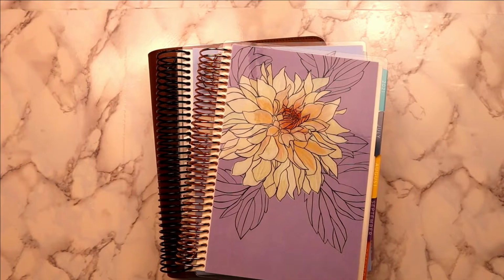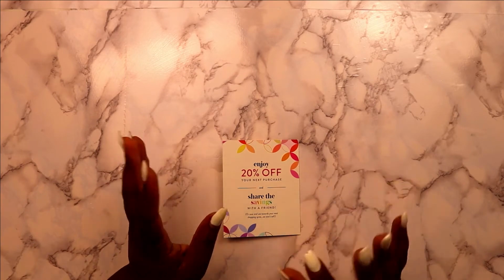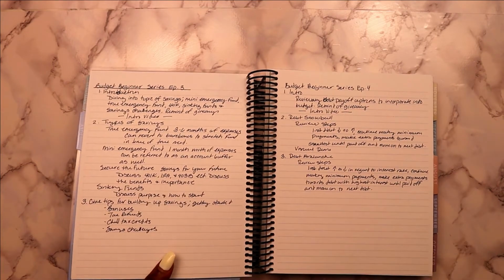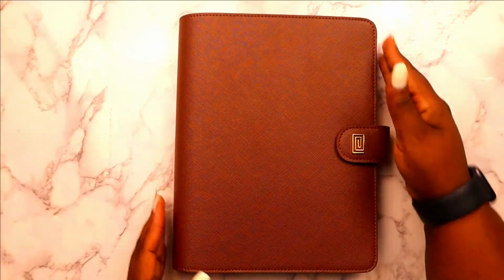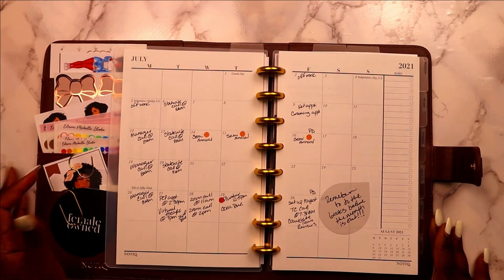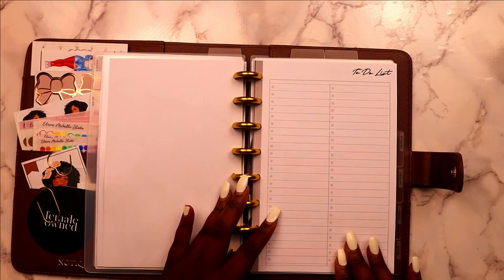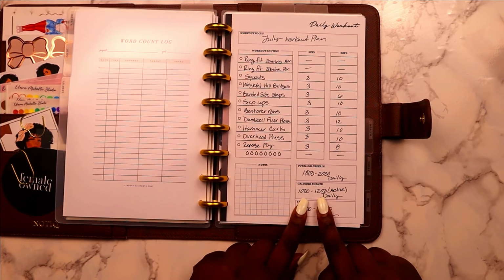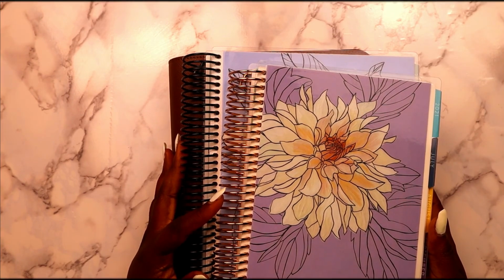MID-YEAR PLANNER LINE UP & FLIP THROUGH | ERIN CONDREN GIVEAWAY WINNER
For today's video, I will walk you through my planner line up for the reminder of the year. Also, I will be announcing the winner of the $50 Erin Condren gift card, plus an extra surprise!

Get $10 off your first Erin Condren order when you use my link below to sign up!

- Official announcement and start date of this giveaway will be during my Erin Condren Haul video on July 17th.
- The best subscriber comment of the Erin Condren Haul video will be the winner.
- Entry deadline will be July 28th at 11:59PM CST.
- Winner will be announced during my Mid-Year Planner Line Up/Walk Through video on July 31st.

- During each weekly budget beginner episode (there will be 4), a secret word will be displayed on the screen.
This will serve as your entry into the drawing.
- Do not comment any of the secret words or timestamps. Doing so will result in your disqualification from the drawing and your comment will be deleted.
- Entry deadline will be Sunday August 1st at Noon CST.
- Winner will be randomly drawn and announced during Money Monday on August 2nd.

My New Camera
My New Lighting Equipment

Code if you download Ibotta App: YTTUHUW

Code if you download Ibotta App: THERAVYNSNEST1

Lastly, all products/services I mention or review here on channel is honest feedback, based on my use of the product/service and if I like it. But I will always let my audience know if a product was sent to me by a company or purchased with my own funds.